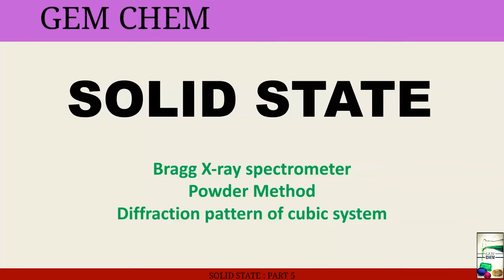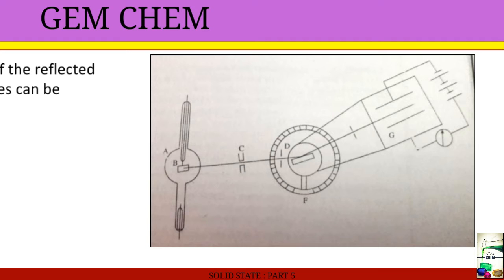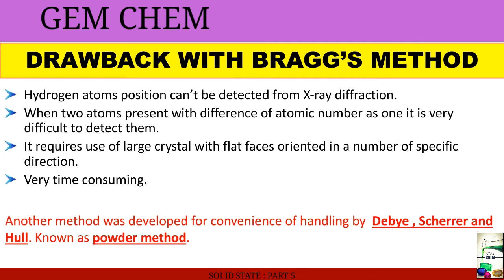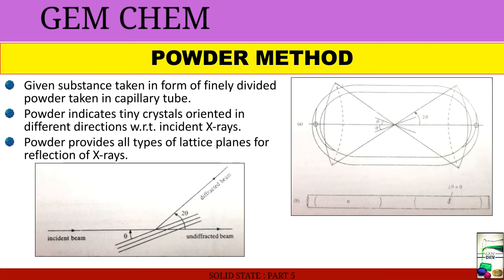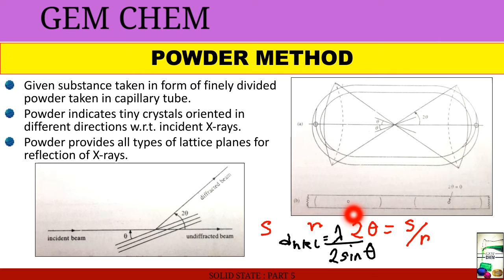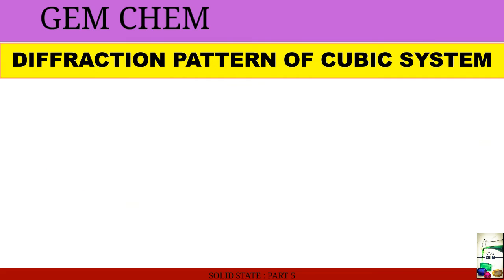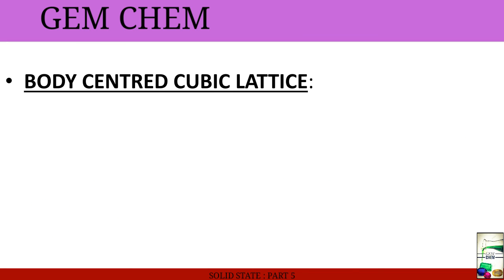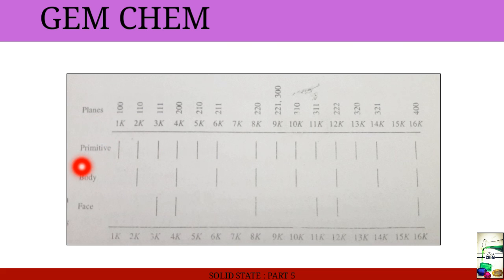Solid State|Bsc 1st year chemistry|Part 5|Bragg Xray spectrometer|Powder method|Diffraction pattern